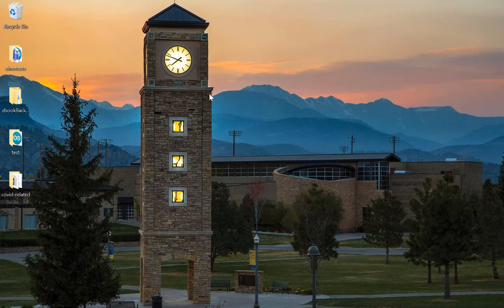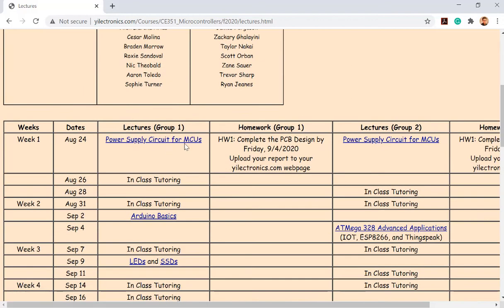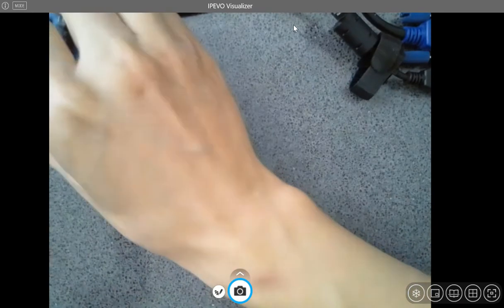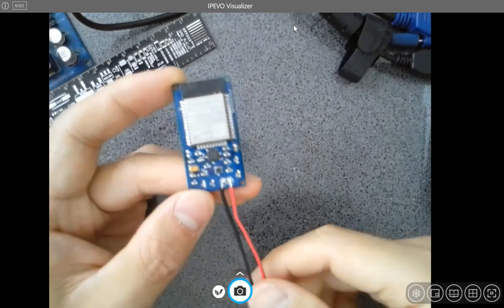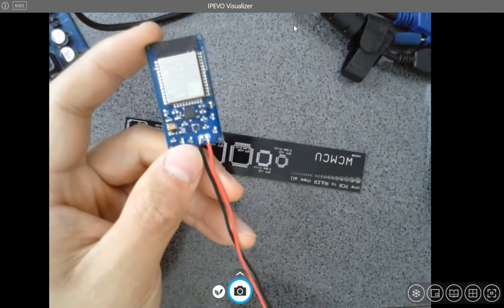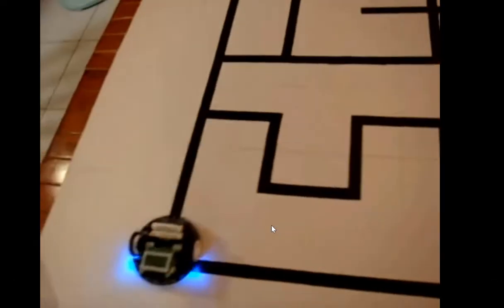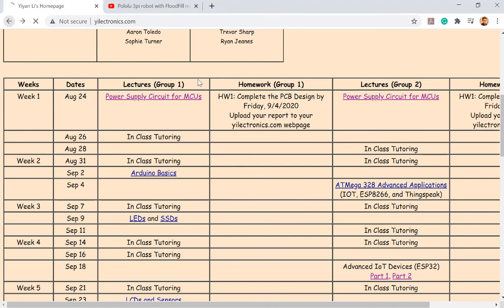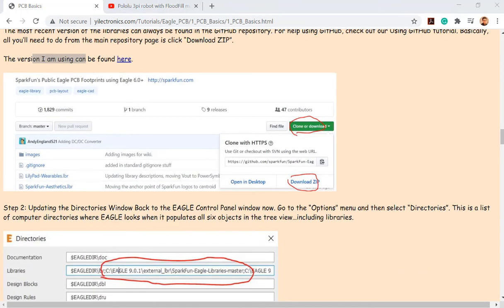CE351 Lecture 2 Introduction to PCB II